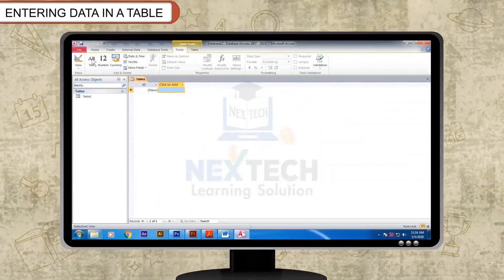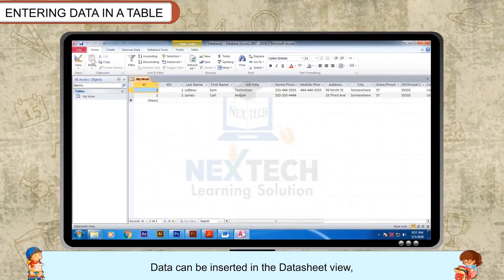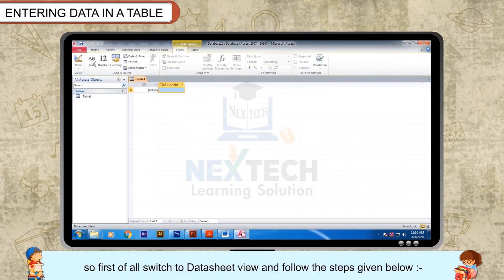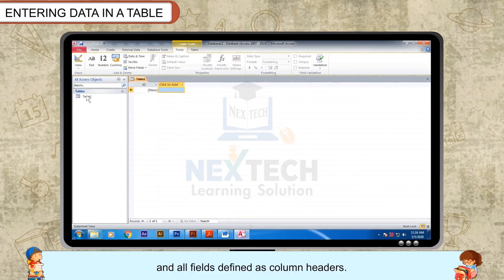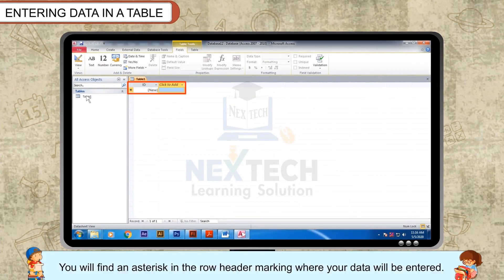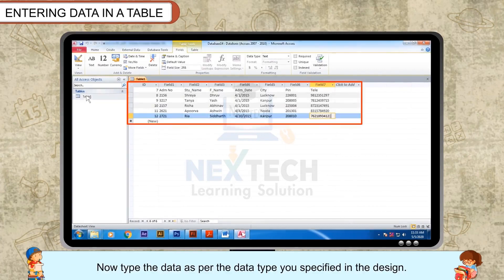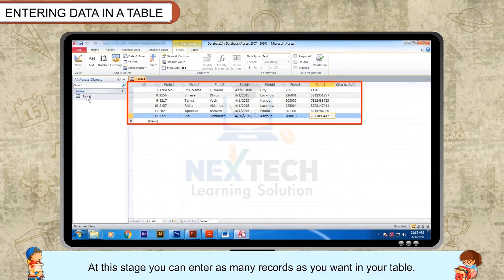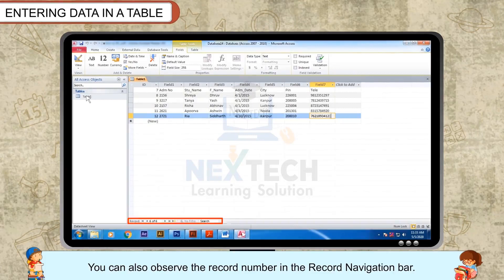Entering Data in a Table